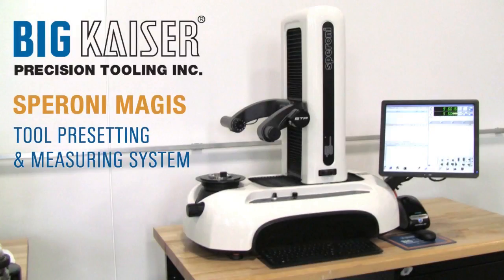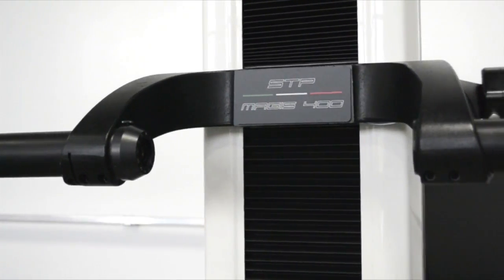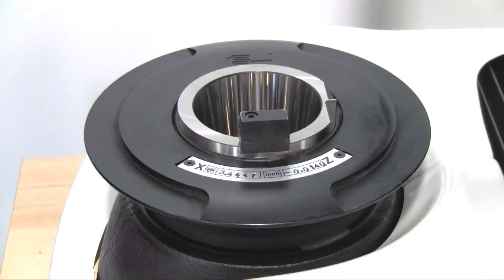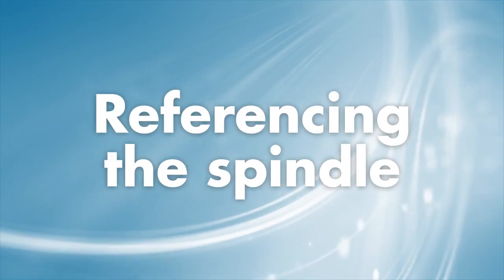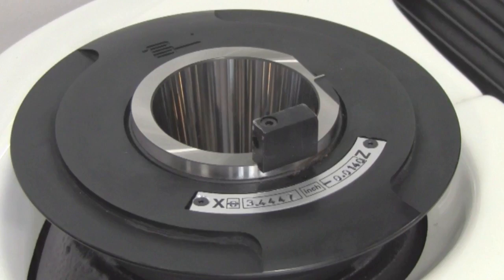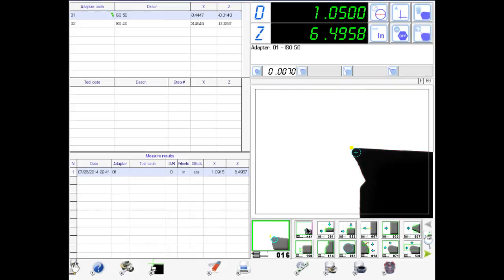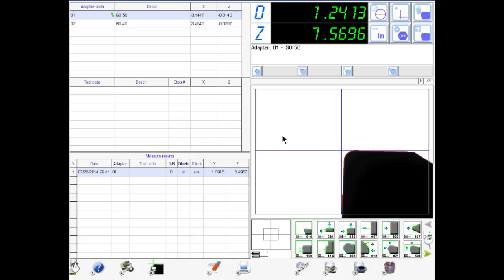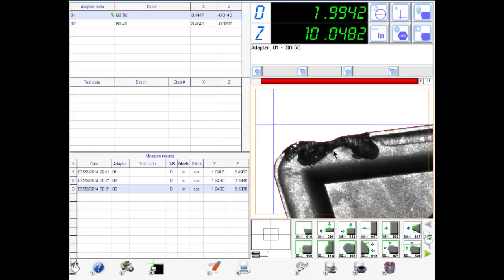SPERONI STP MAGIS Tool Presetter & Measuring System | BIG DAISHOWA—Americas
SPERONI MAGIS Tool Presetting & measuring system is a new line of tool presetting and measuring systems & controls which revolutionizes the way one uses software in the tool measuring world.

SPERONI's MAGIS control for tool presetting and measuring combines all of the needed features and functions in a user friendly, clean and trouble free single screen user interface. The SPERONI STP MAGIS tool presetter eliminates the trial and error of tool set-up while providing first part precision - saving you time and money.